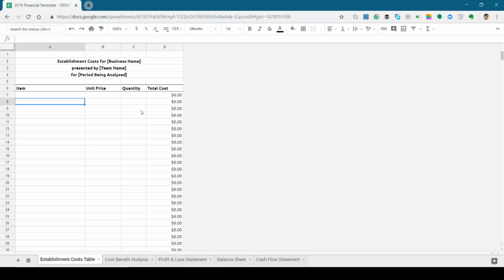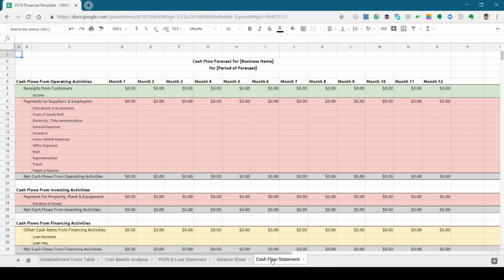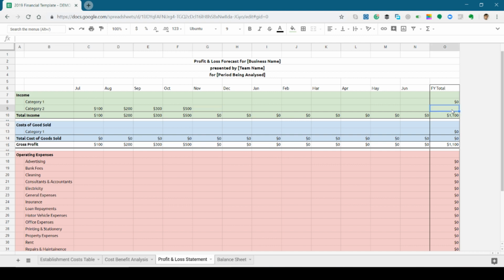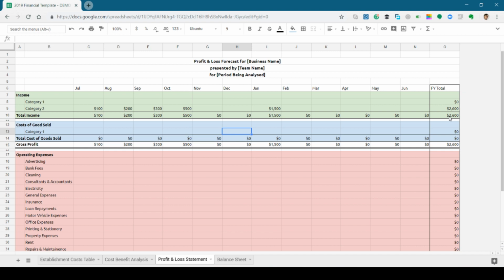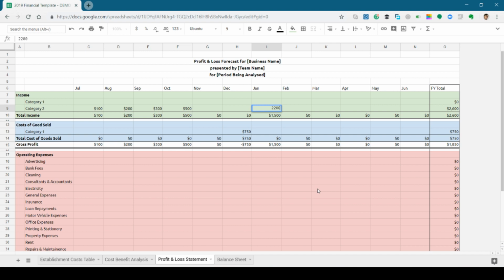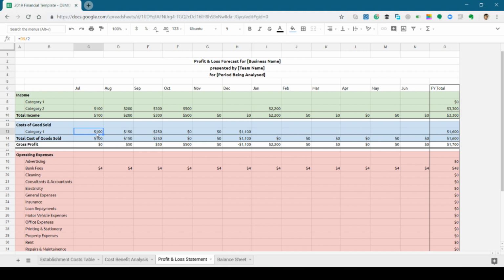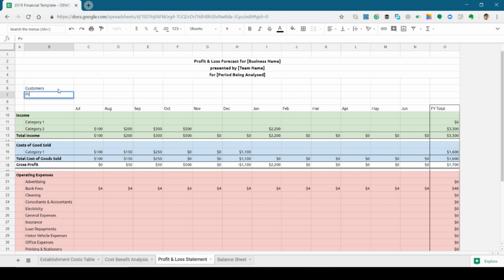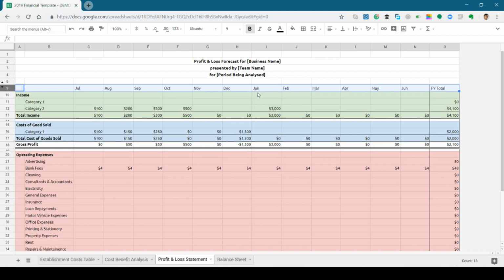Spreadsheet Tutorial | illuminate:nextgen Challenge